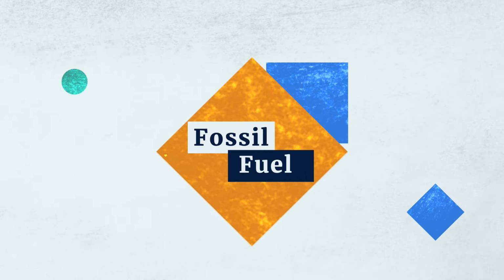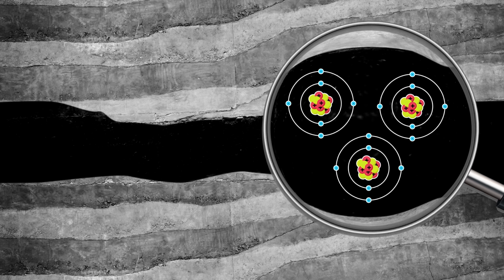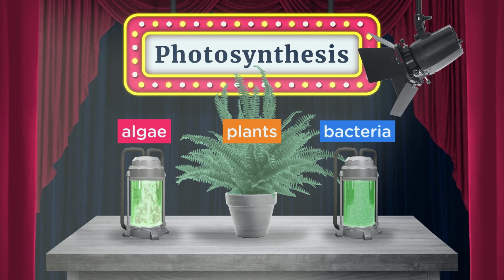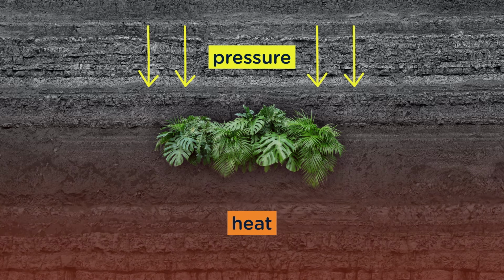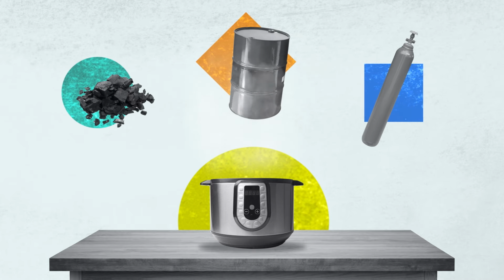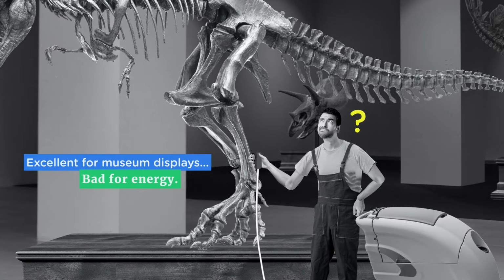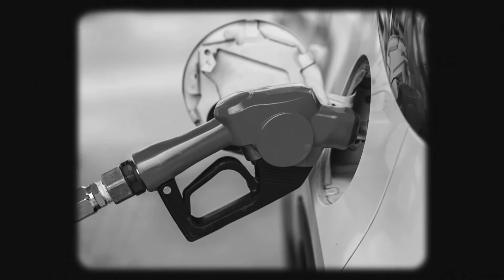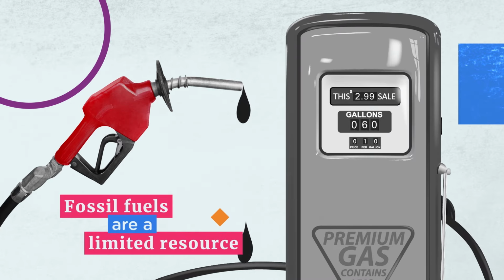The Organic Matter to Fossil Fuel Pipeline | Encyclopaedia Britannica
Spoiler alert: No fossils were used in the making of these fossil fuels.
Inspiring curiosity and the joy of learning since 1768.